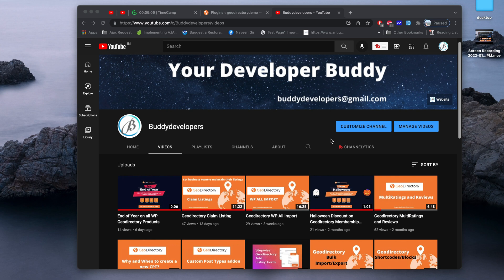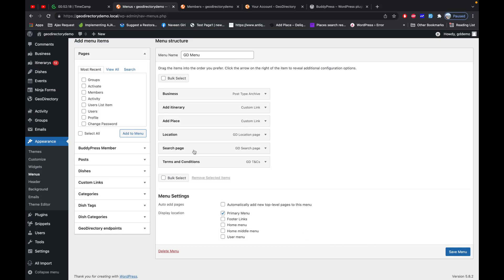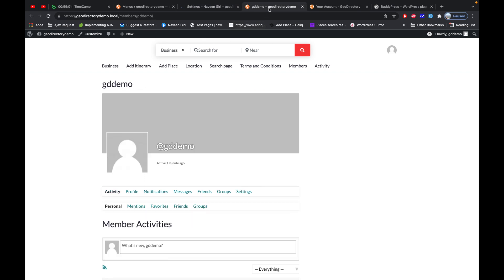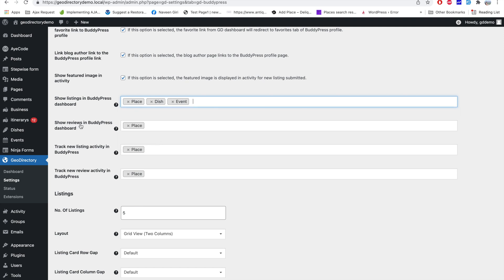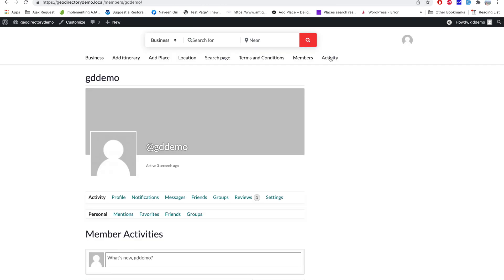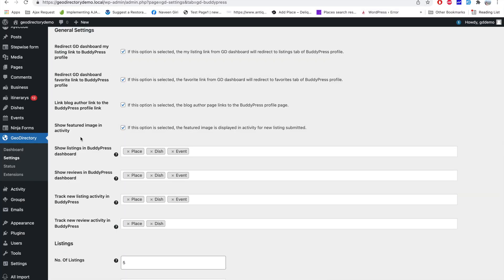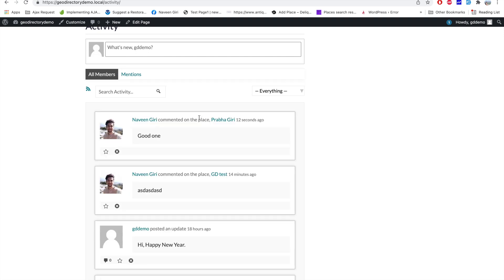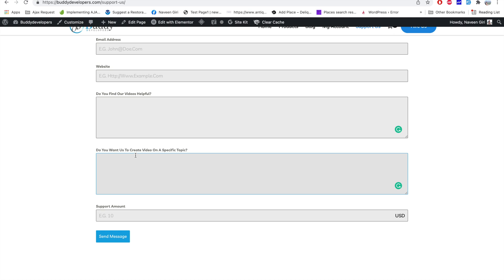WPGeodirectory Buddypress Integration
BuddyPress integration add-on makes GeoDirectory and BuddyPress work as a single integrated app, allowing you to create a hybrid listings directory and social network, just like well-known commercial sites such as Yelp or Trip Advisor.

Geodirectory is a Popular Business Directory Plugin in WordPress.
You can use this plugin to create a First-class directory website like Yelp.com.

In this Geodirectory Series, we will learn everything about Geodirectory from a nontechnical User perspective.

Creator: BuddyDevelopers